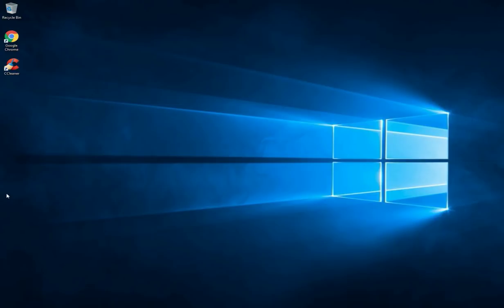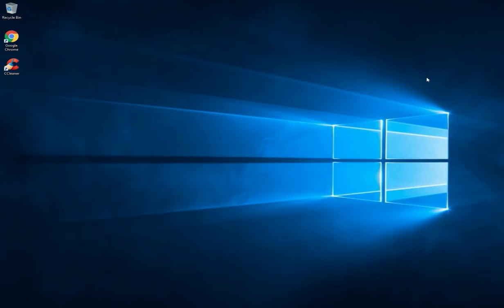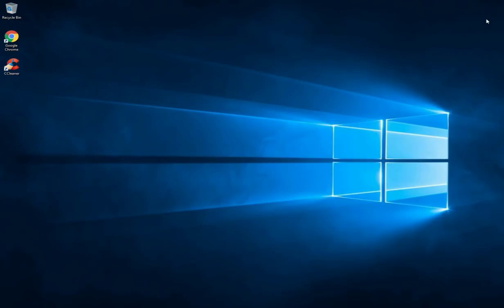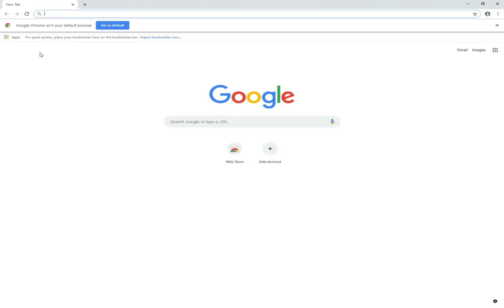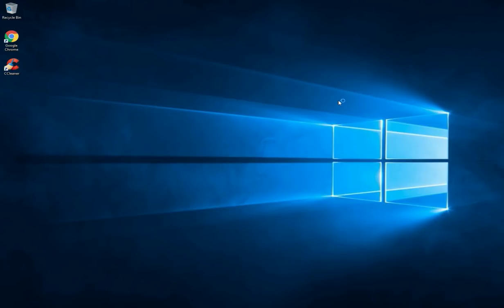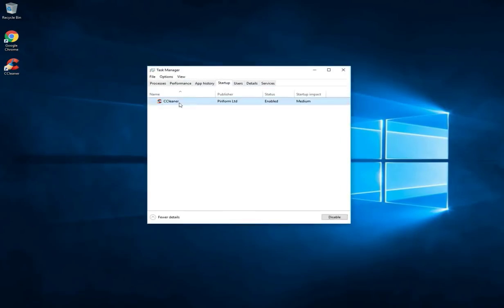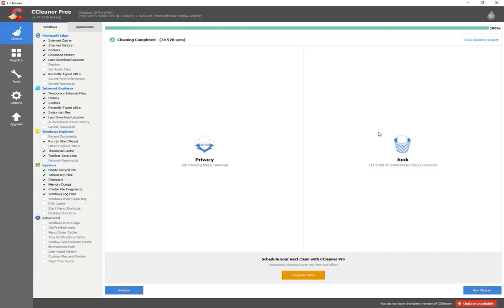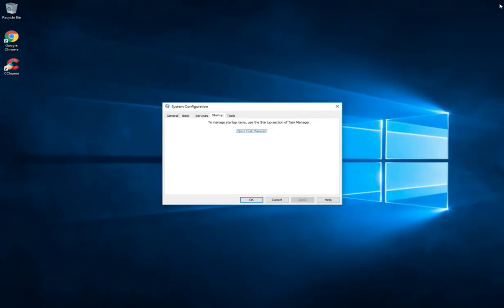How to Speed Up Your Windows Computer Performance (best settings) Easy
In this video ill be teaching you how to speed up computer in a few steps in the